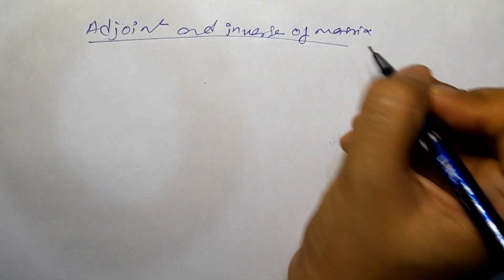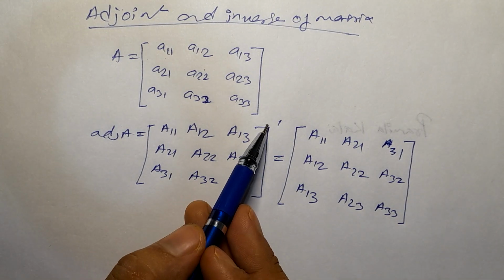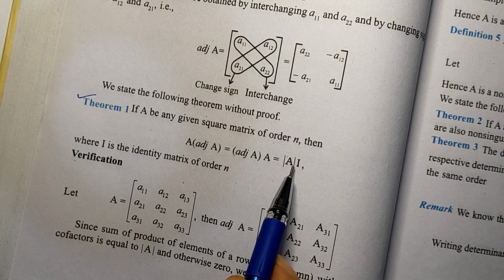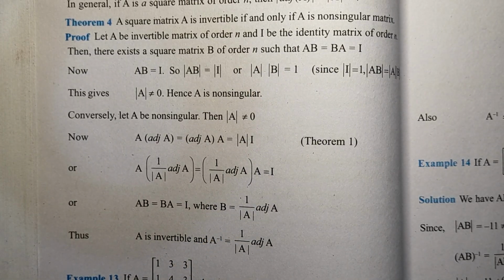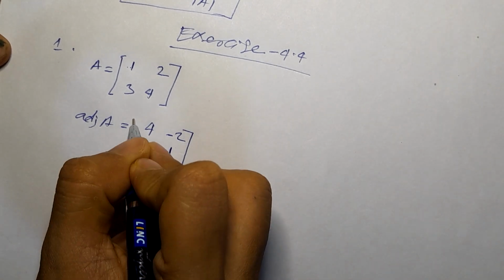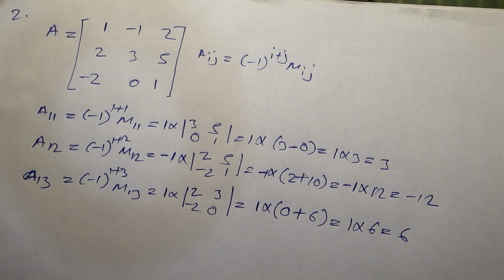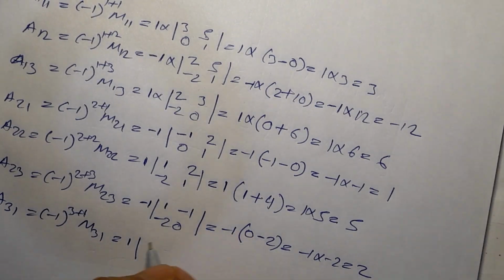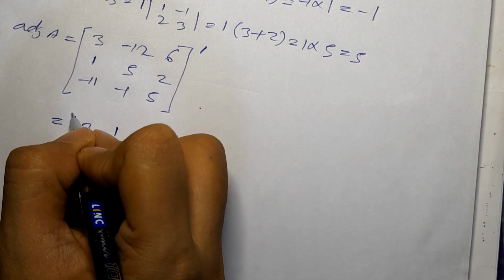Chapter 4 Determinent class XII || explanation of Minor and Cofactor ||Exercise 4.4 Question 1 & 2